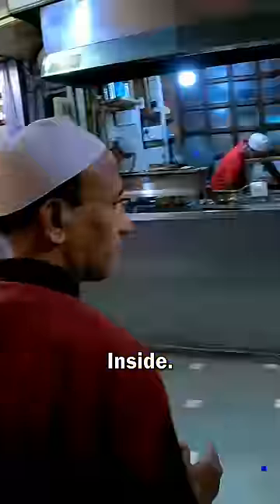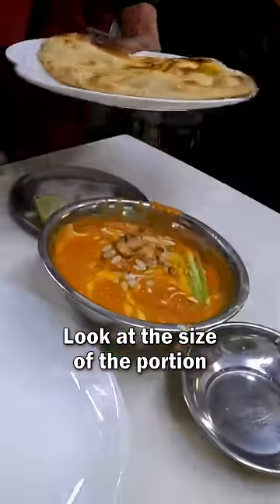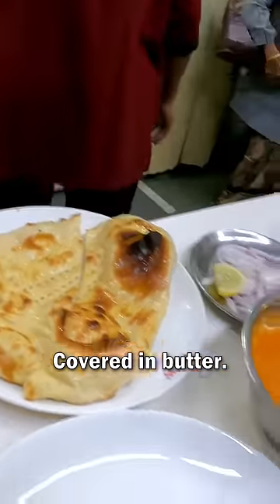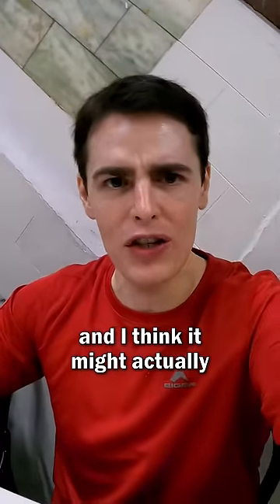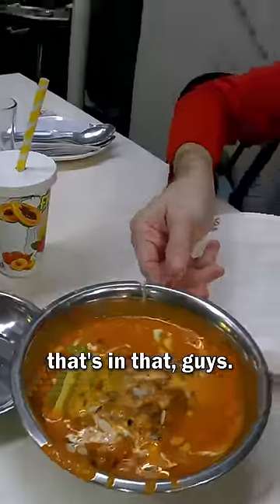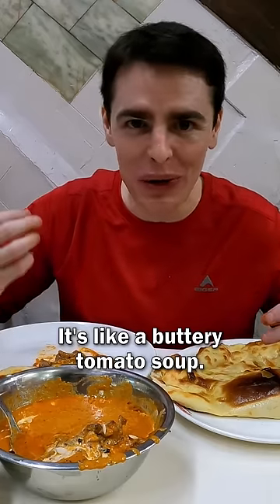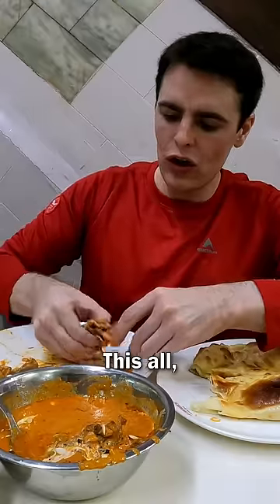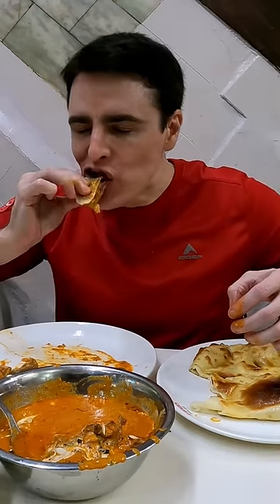Butter Chicken at 111 Year Old Indian Restaurant 🇮🇳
I visited the original Karim's restaurant in Old Delhi, which has existed since 1913. They are famous for butter chicken and that just happens to be one of my most favourite Indian foods.